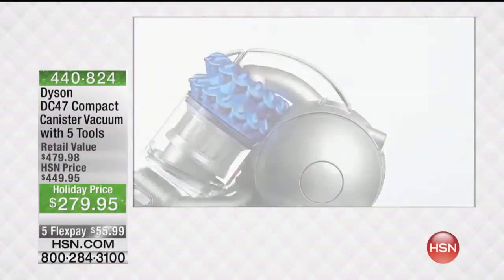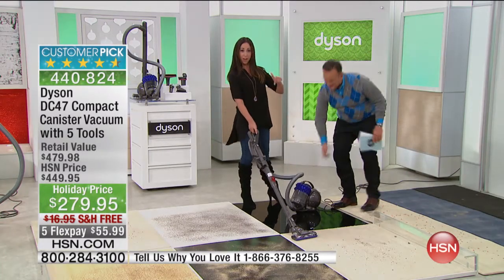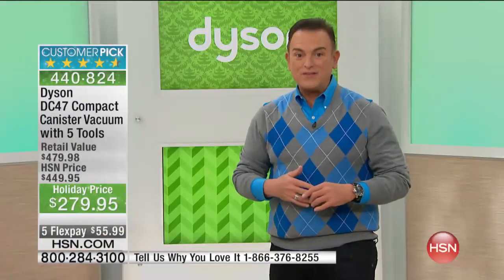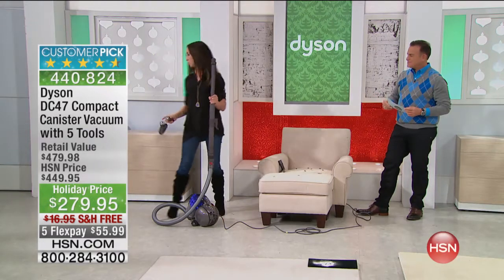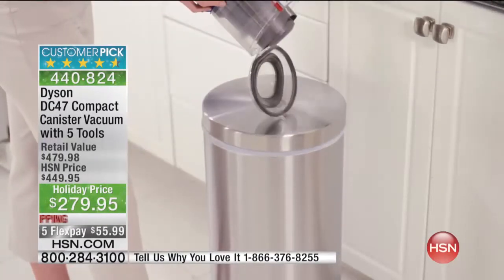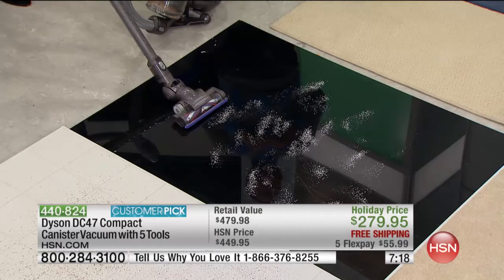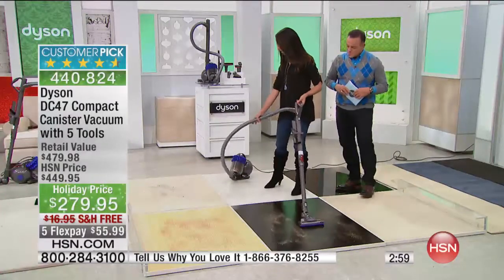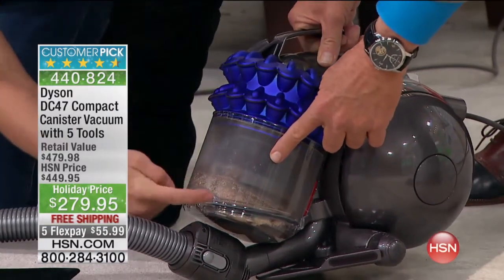Dyson DC47 Compact Canister Vacuum with 5 Tools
Clean all your home's floors with one multifunctional machine. This versatile vacuum helps you clean your carpet and hard flooring with a minimum of...